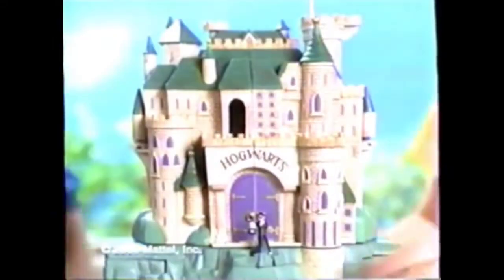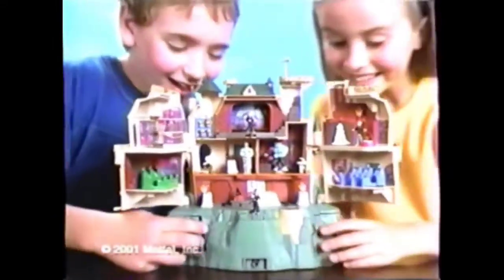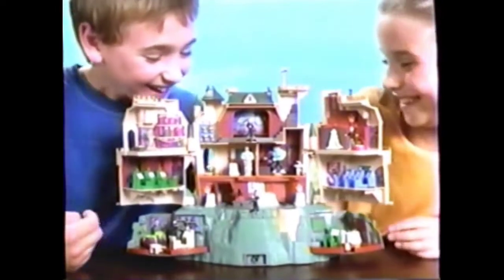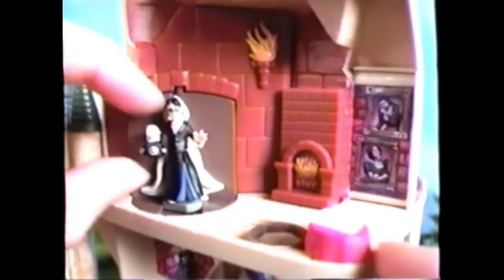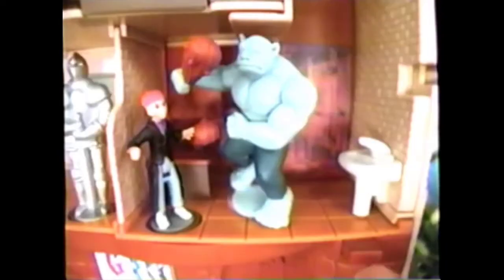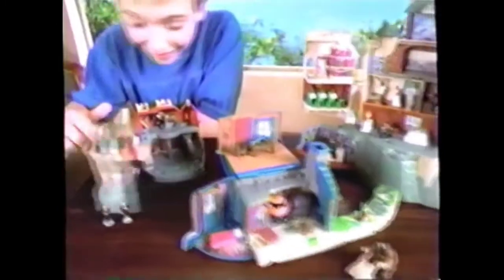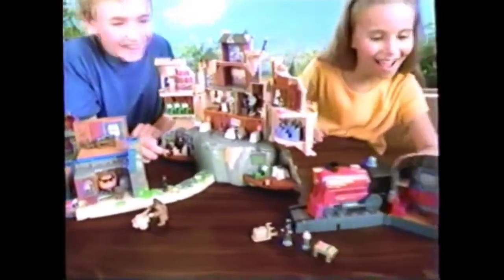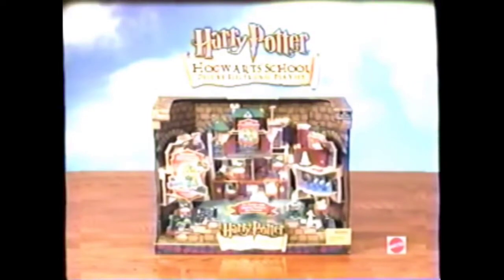Commercial | Harry Potter Hogwarts Castle Playset ™ | 2001 by Mattel